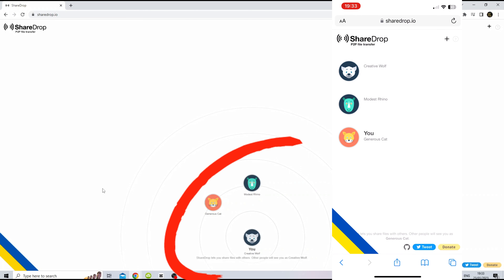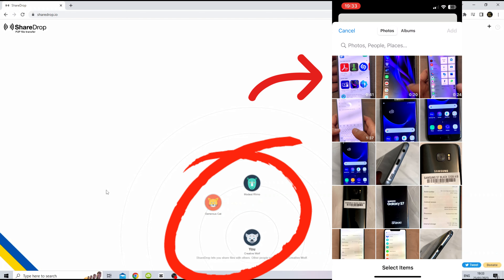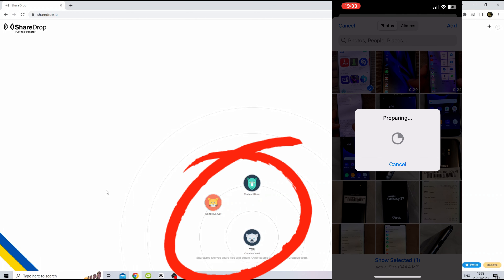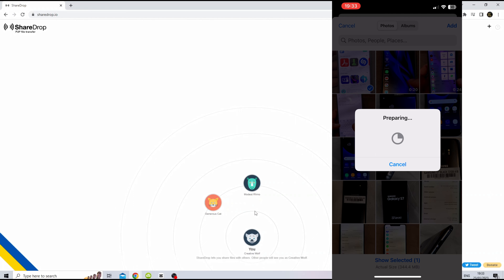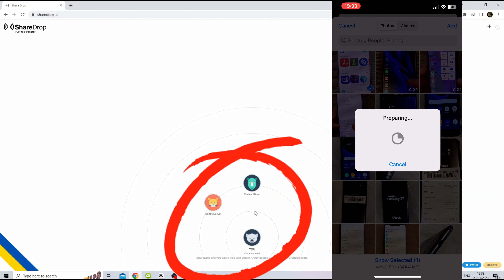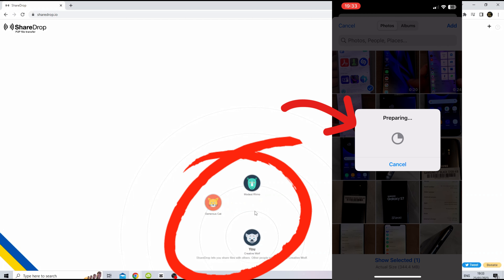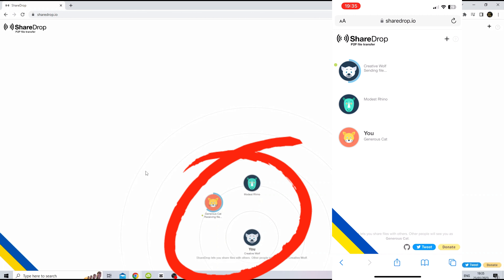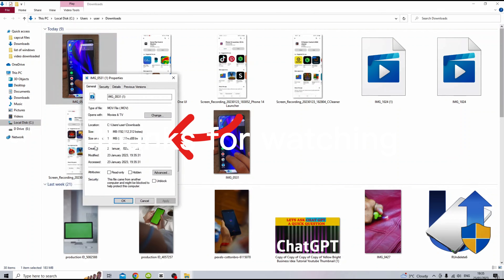Quick File Transfer Between Mobile and Laptop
"Fast Ways to Transfer Files Between Mobile and Laptop"
"Mobile to Laptop File Transfer: Fast and Efficient Methods"
"Speedy File Transfer: Mobile to Laptop Options Compared"
Easiest Way to Transfer Files Between Mobile & Computer- Best File Transfer Options: Mob-Comp-Mobile
Transfer Files from Windows to Smartphone or Smartphone to Windows - Mac -Best File Transfer Website

file sharing
how to share files between windows and mobile phones or tablets